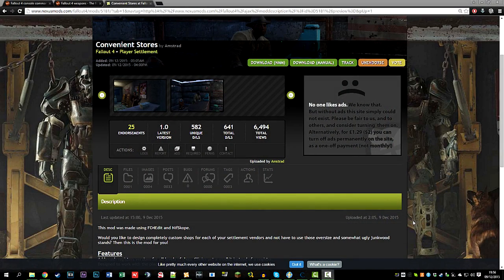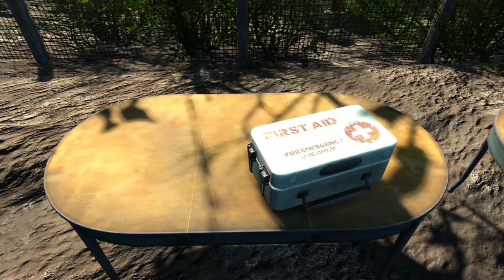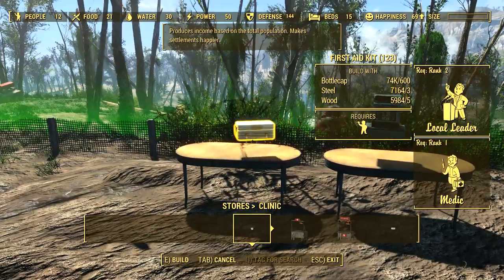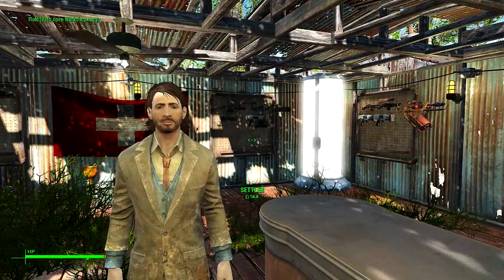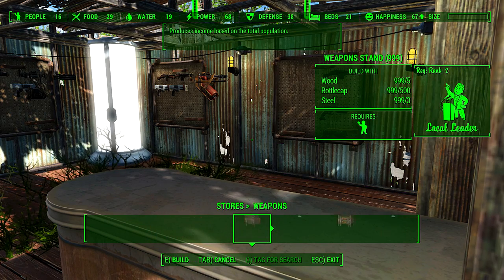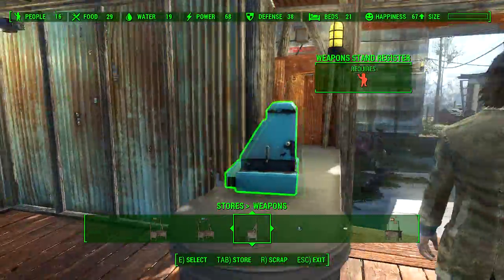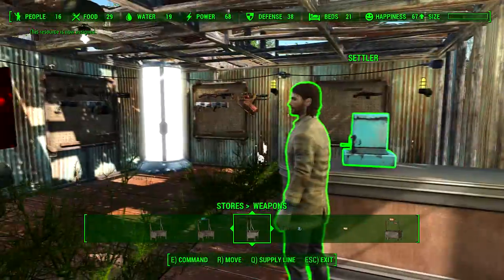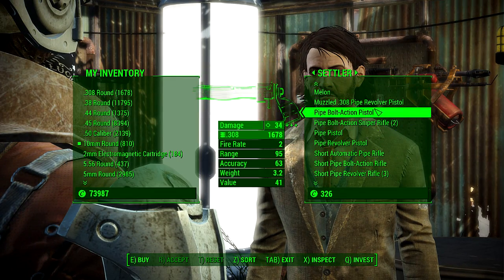Fallout 4 Mods - Convenient Stores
Convenient Convenience Stores in Fallout :D Now we're finally able to build all the cool shops we always wanted!

Programs used:
● Fallout 4
● Adobe Photoshop
● Audacity